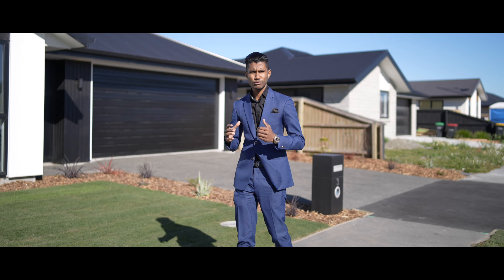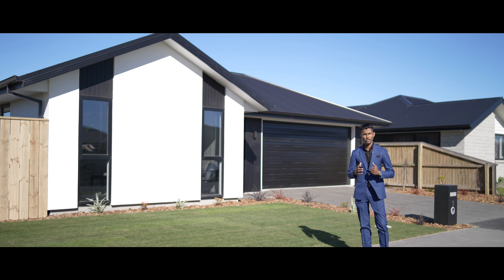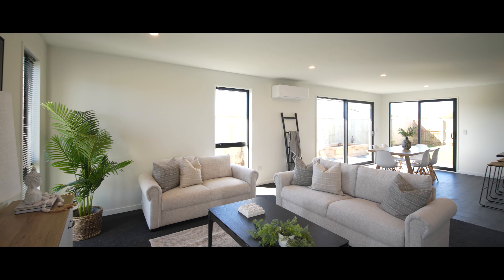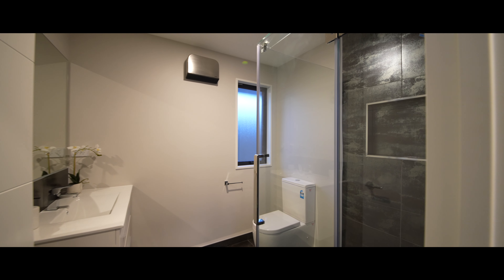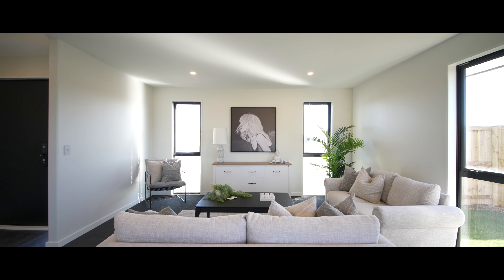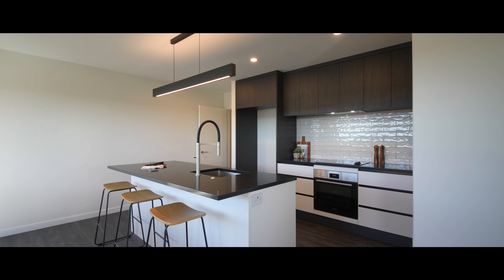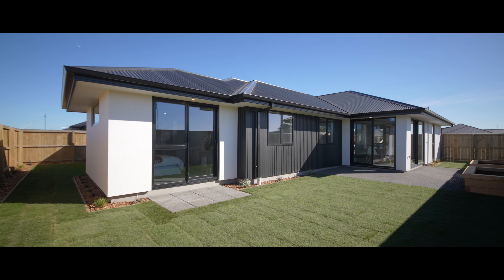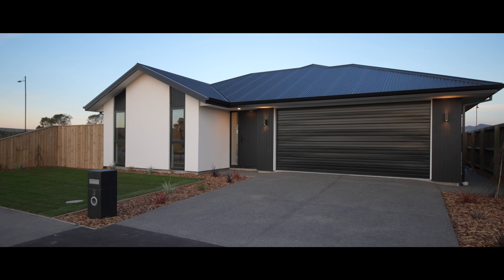Another Listed by Jiby Thomas | 3 Harry Manship Crescent, Halswell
3 Harry Manship Crescent, Halswell, Christchurch
Designed with family living in mind, this stunning Halswell home has been finished to perfection. Accommodate the whole family with four bedrooms, light and bright open plan living, two tiled bathrooms and a spacious easy-care yard.